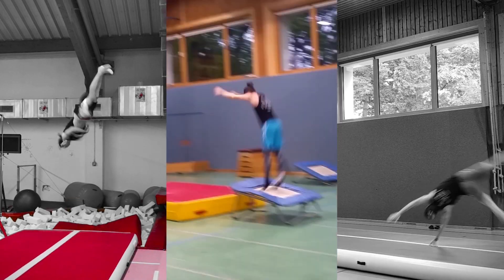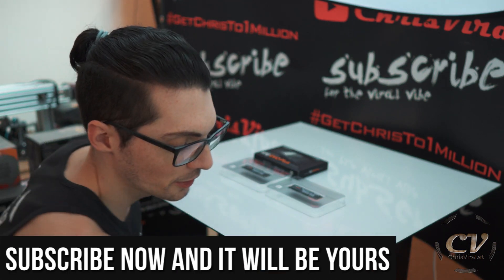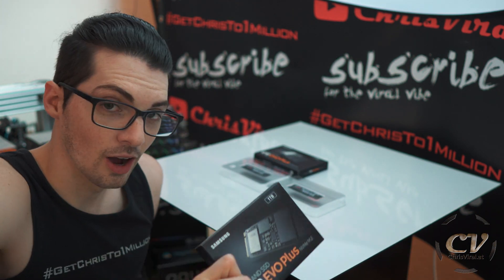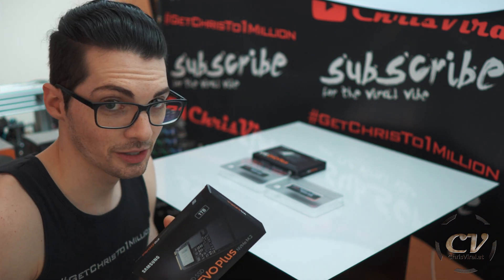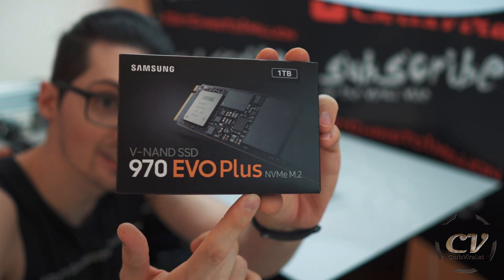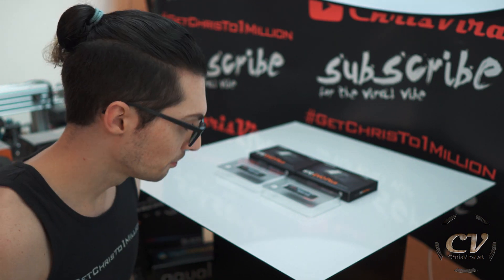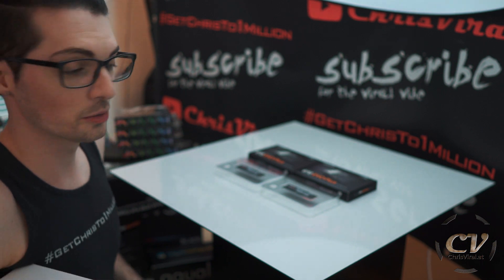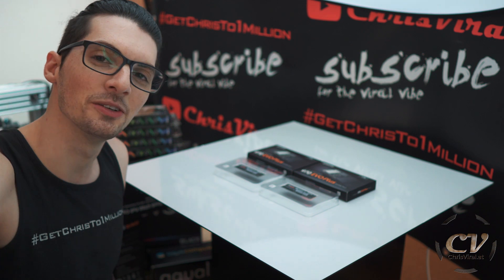How Much SSD Storage Do You Need In 2020 - Don't Make My Mistake (Answered For Laptop & PC)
▬▬▬▬▬▬▬ notes ▬▬▬▬▬▬▬

The other SSD is for ….. (put your answer in the comments hahahaha)

If you supplement your SSD with HDDs then 500GB will do an excellent job from my experience. If you only have an SSD I’d strongly suggest to get at least 1TB of storage. Even this will fill up quickly if you store videos from your phone (or similar things big in file size) on it.

~ ~ ~ Friday ~ ~ ~
00:00 – Teaser
00:25 – Vlog Intro
00:47 – Topic, Playlist, Thank You
01:08 – Why 128GB or 256GB Is Not Enough
01:30 – How Many GB You Will Need (SSD + HDD Combo)
01:40 – Why Anything Less Than 500GB SUCKS
01:50 – Why 500GB Is The Bare Minimum (In 2020)
02:00 – How Many GB You Will Need (SSD Only)
02:14 – Recommended SSD Size For Budget Builds
02:25 – Recommended SSD Size For Higher End Builds
02:42 – Why I’m Using Outdated SSDs For My $6000 Build
02:55 – How I Will Use My 2x1TB SSDs
03:15 – Why My Build Won’t Have HDDs
03:34 – Recap: 500GB Or More
03:44 – Inserting The SSDs Into The World’s Most Expensive Motherboard (Aqua X570)
04:07 – Smash The Like Button The Way...

▬▬▬▬▬▬ follow me ▬▬▬▬▬▬

▬▬▬▬▬▬ my equipment ▬▬▬▬▬▬

4K Monitor: USA - | UK - | GER
40TB NAS: USA | UK | GER

▬▬▬▬▬▬ used music ▬▬▬▬▬▬